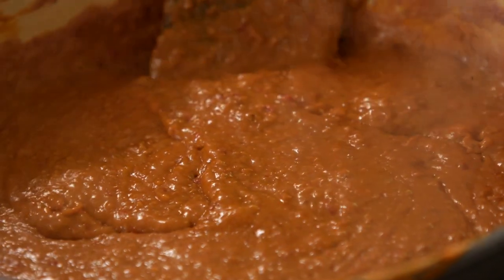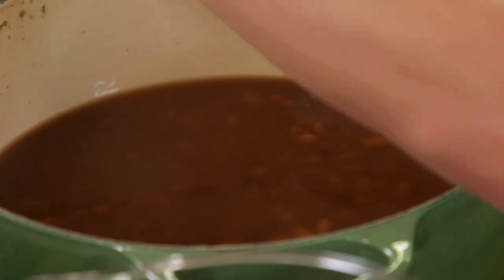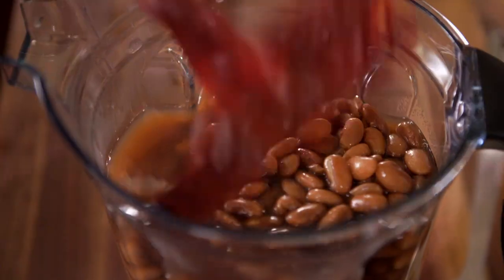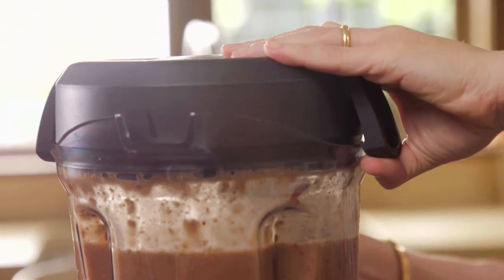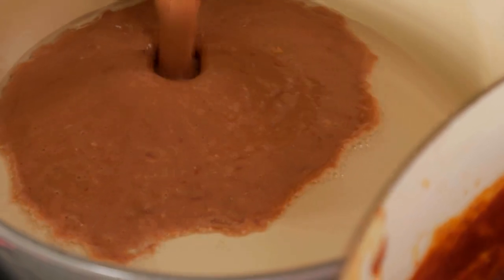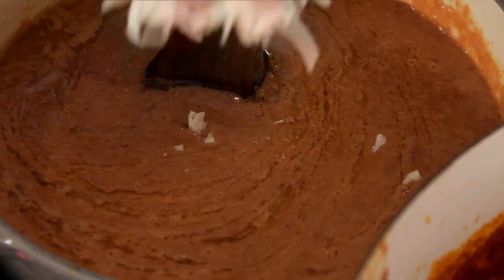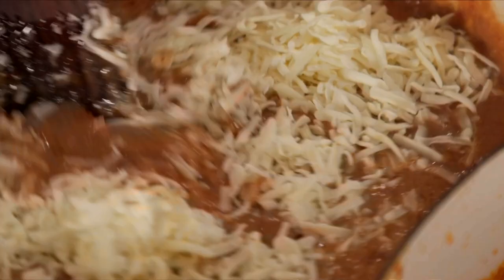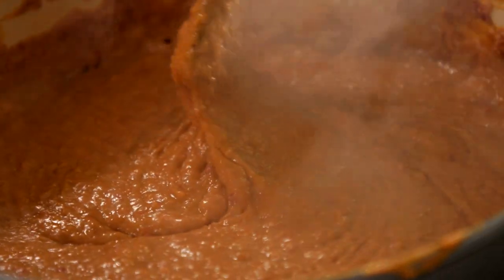Pati Jinich - Fiesta Refried Beans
Pati shares how to make the fiesta refried beans she learned from Chef Francisco Roberto Ramírez García when she was in Hermosillo, Sonora. Links below for the recipe in English and Spanish...